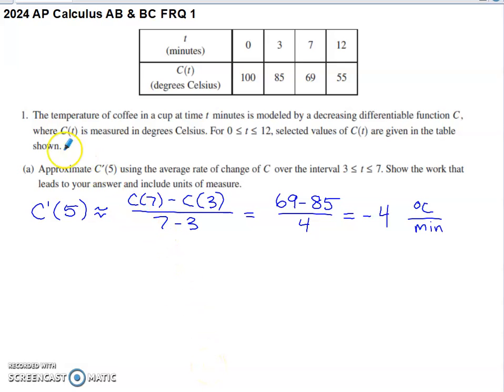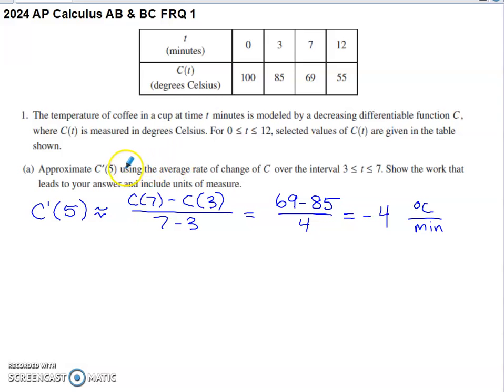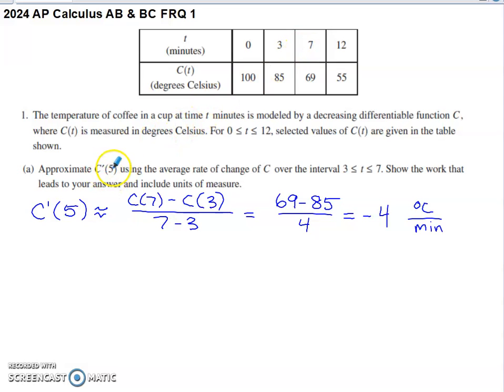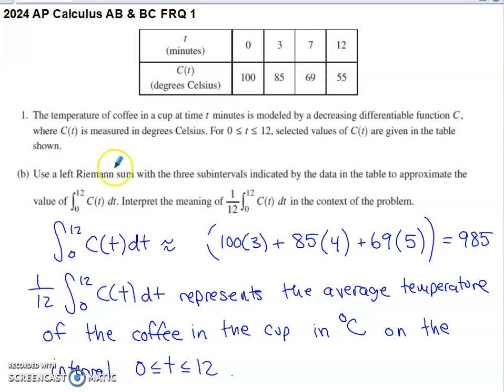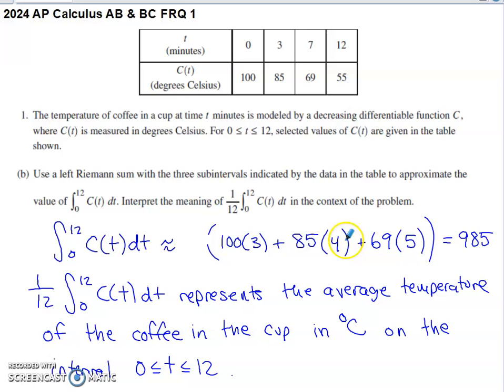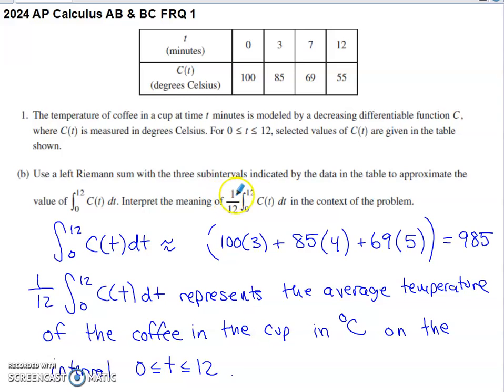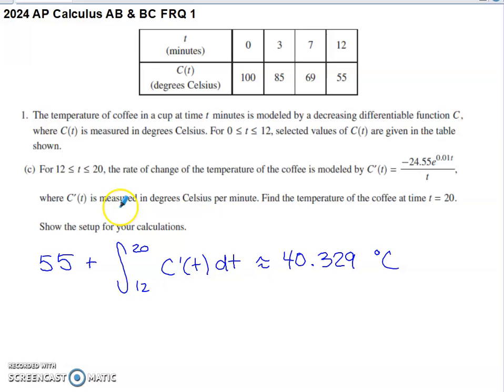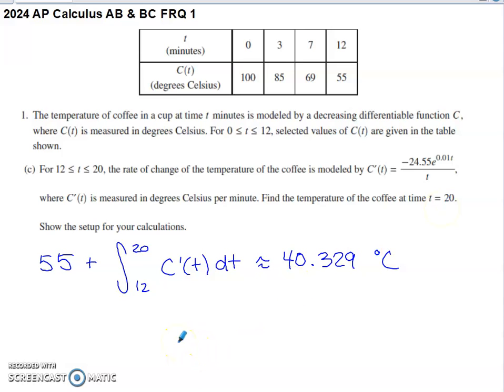2024 AP Calculus AB & BC Free Response #1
2024 AP Calc AB/BC FRQ #1

a. Approximate C'(5) using an average rate of change
b. Estimate a definite integral using a left-Riemann sum and interpret the average value of a function
c. Integrate a rate of change
d. Rate of change of a rate of change using C''(t)